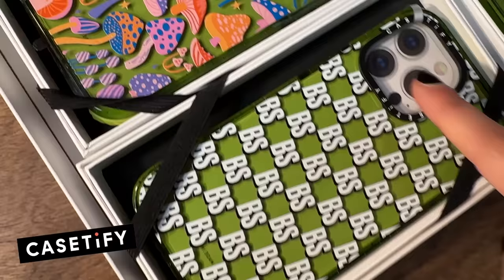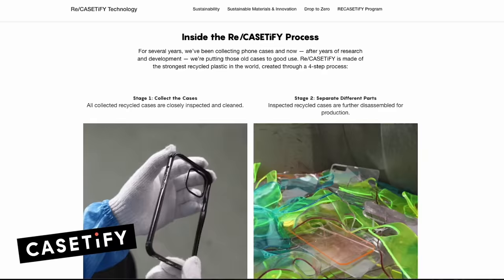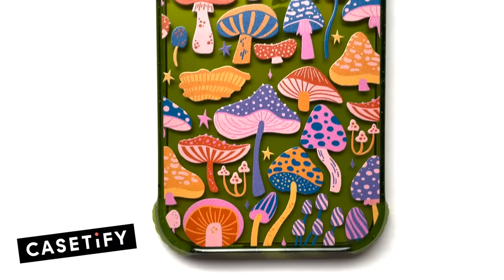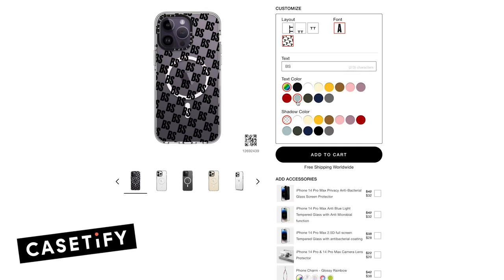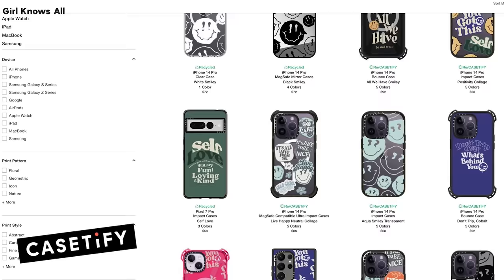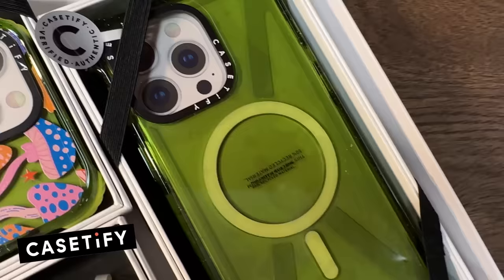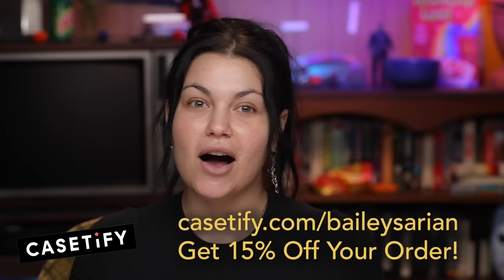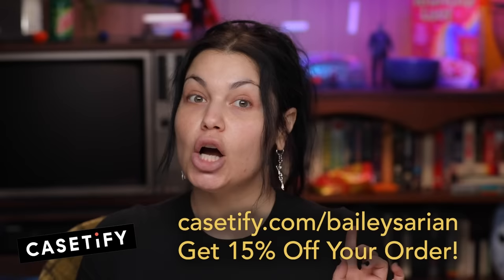TRAIN Obsessed Killer?! Just a fetish or more? Sylvester Matuska | Mystery & Makeup | Bailey Sarian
Hi friends, happy Monday!

This case certainly is a unique one. I mean it’s not every day that you hear about a murderer who got off on causing trainwrecks with his imaginary friend. What do you think happened to Sylvester after all of this?

Also, let me know who you want me to talk about next time. Hope you have a great rest of your week, make good choices and I'll be seeing you very soon!!
xo
Bailey Sarian

Bailey Sarian
4400 W Riverside Dr Ste 110-300,

:  :    P R O D U C T S     U S E D    :  :

FACE

One Size Beauty Turn Up the Base Butter Stick Concealer “Light 4 NR”

Which means, if you click on the link and purchase a product, a small percentage comes back to me. It helps me keep on keepin on with my videos, and I appreciate you if you choose to support. If you don’t, that’s ok too.